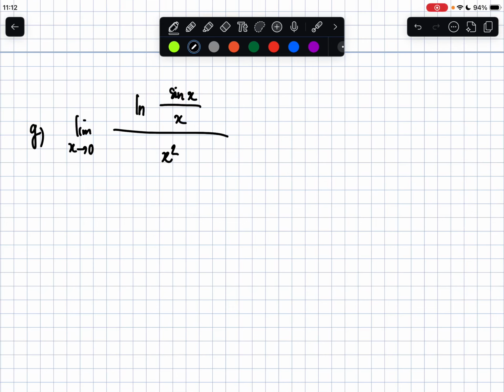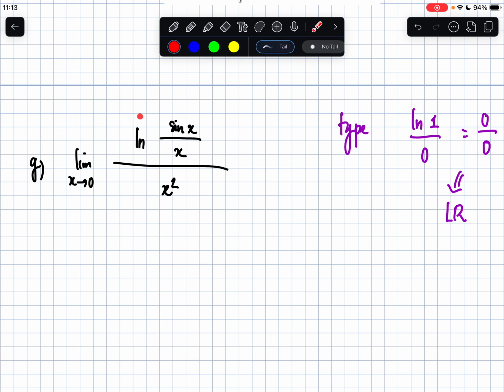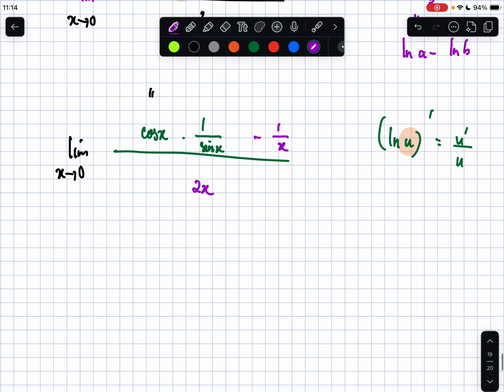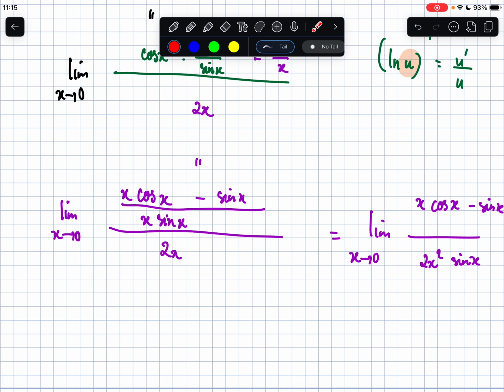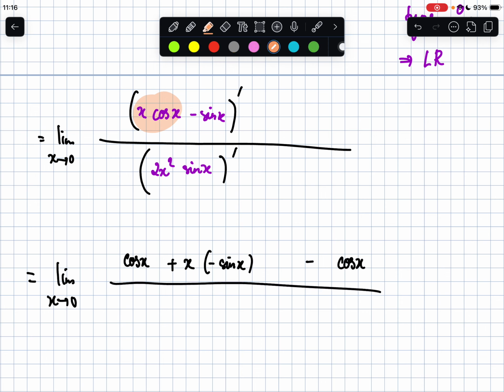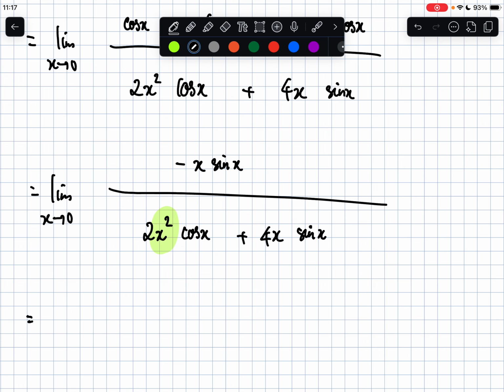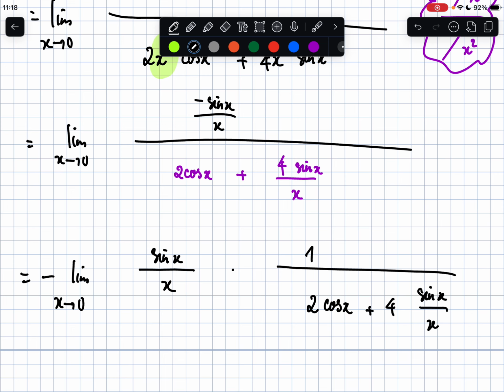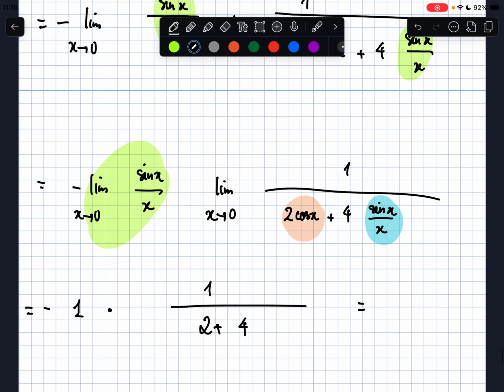L'Hôpital's rule multiple times lim x to 0 of (ln sin x/x) / x^2